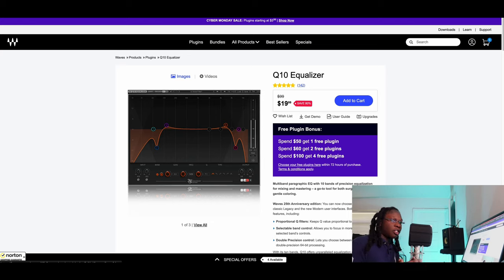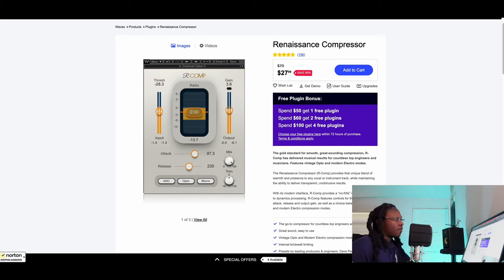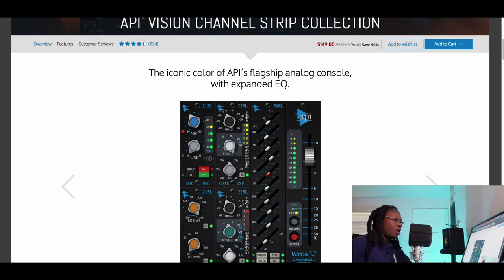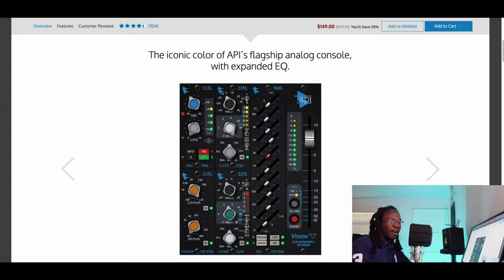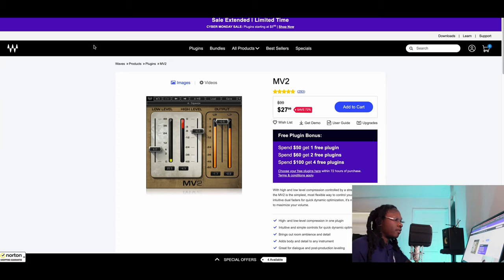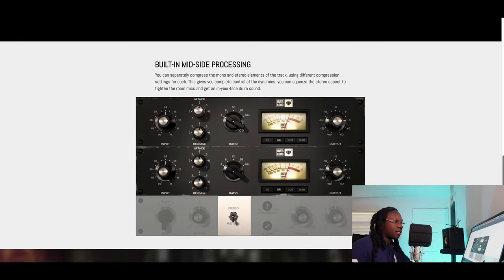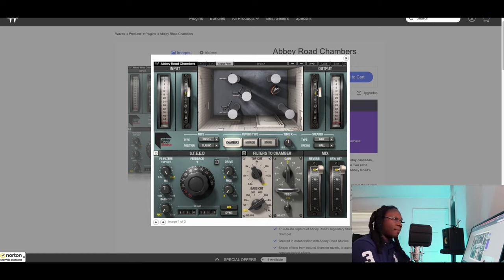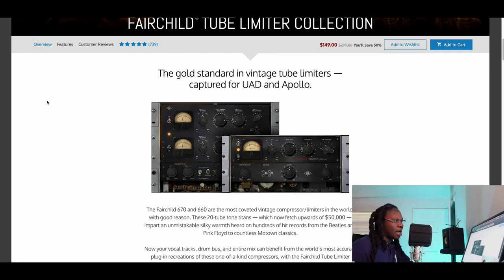How To Get Clean 🤩 R&B VOCALS | Whitney Houston Vocal Chain